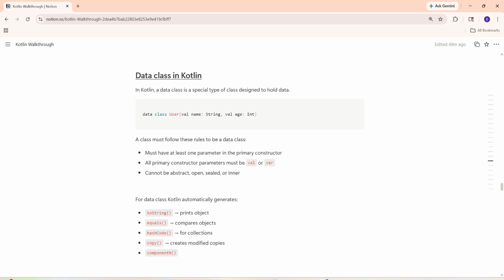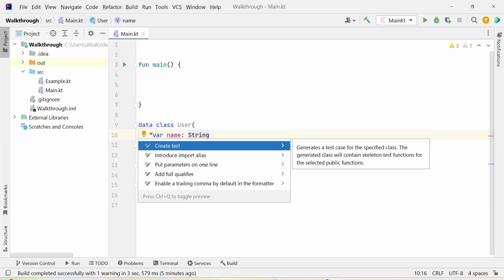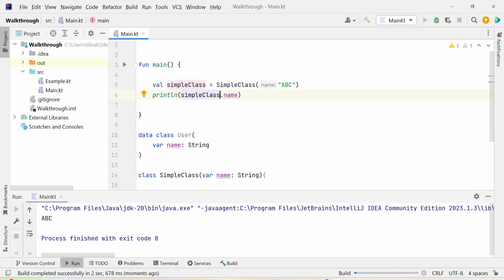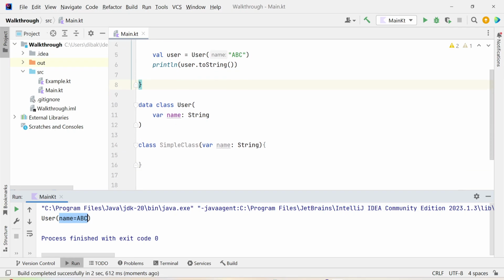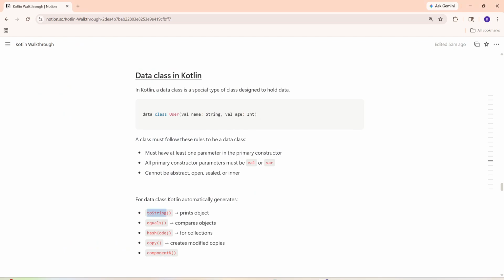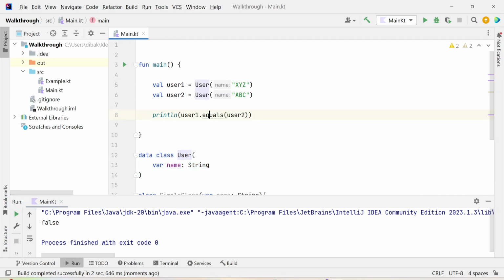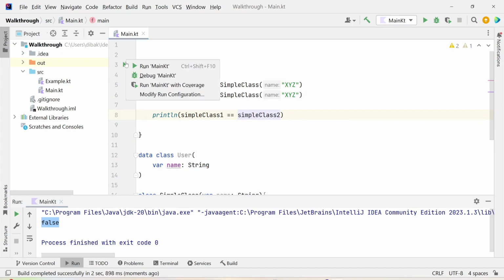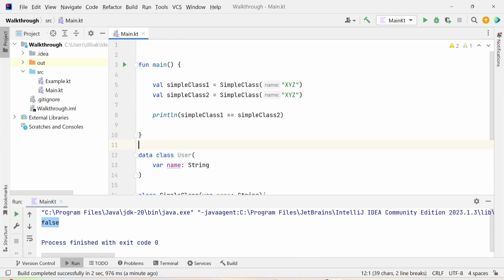#10 Data Class In Kotlin | Android Developer Training